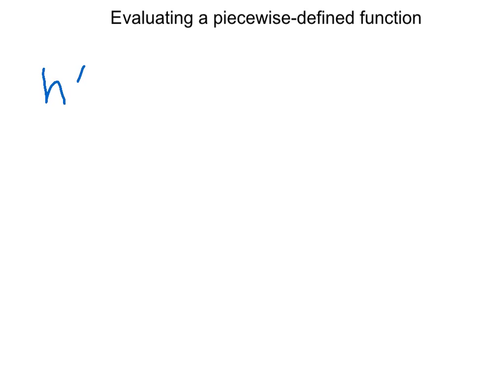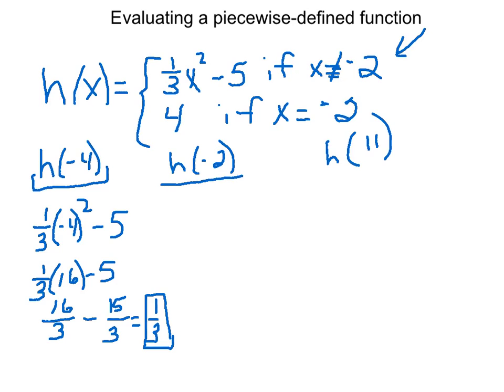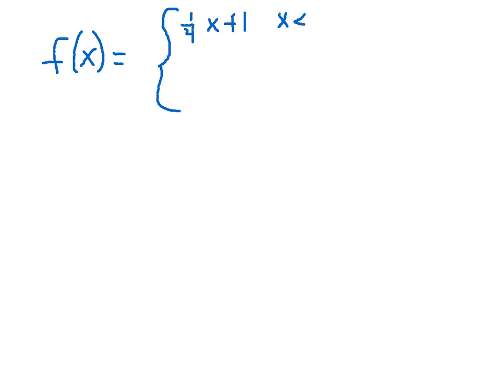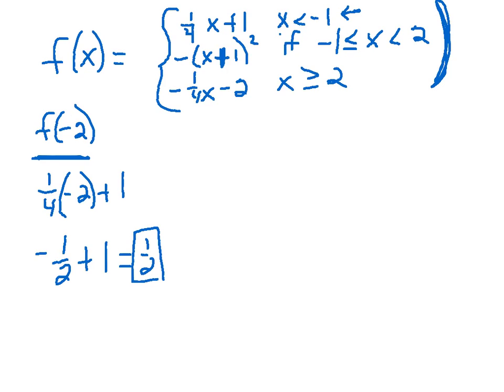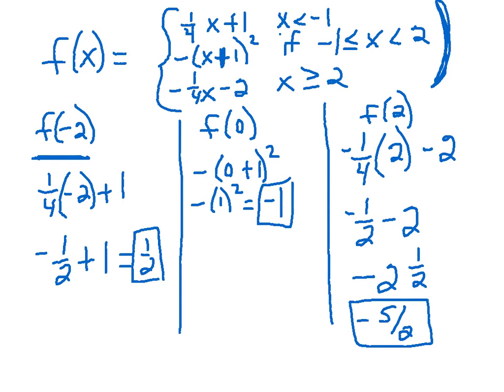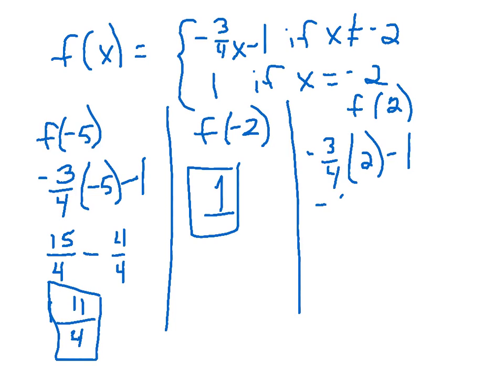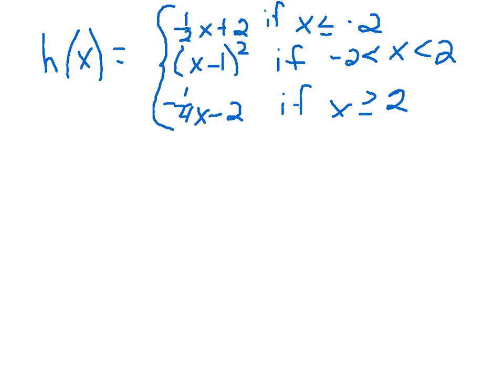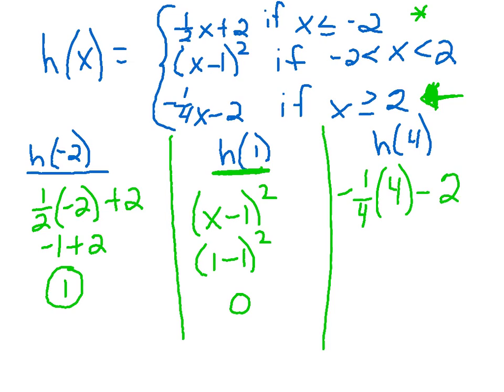eval piecewise function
Evaluating a piecewise function given the equations or rules